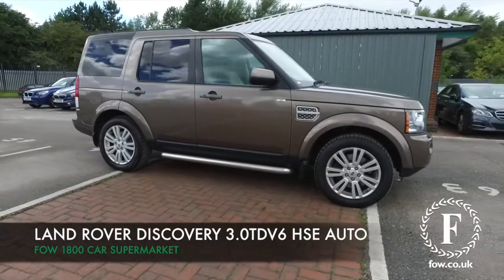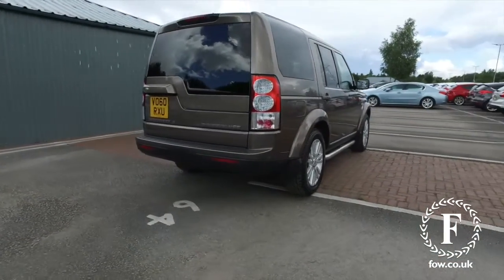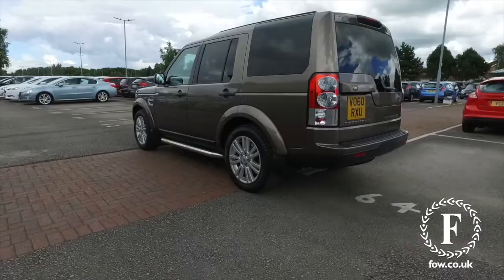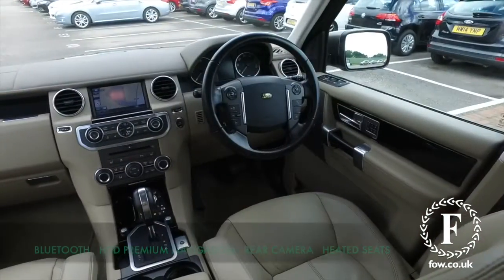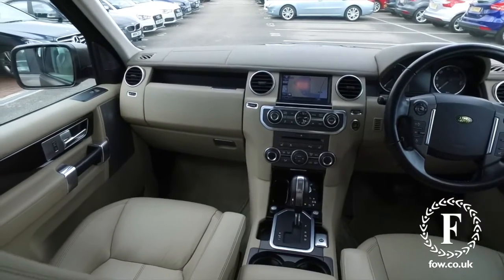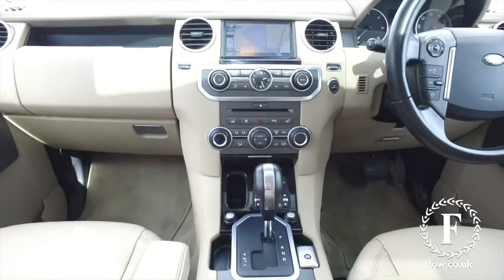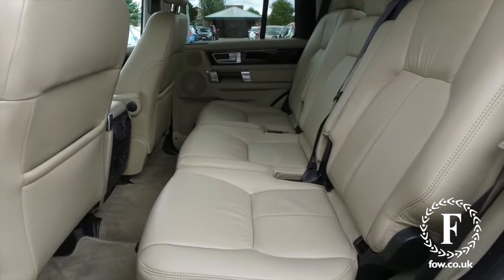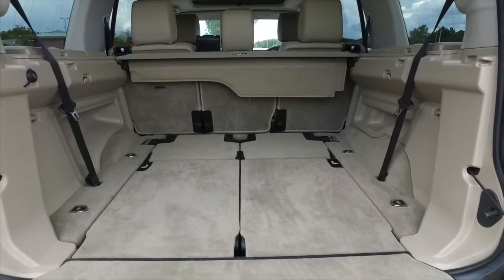LAND ROVER HSE TDV6 AUTO (2010) 3.0 Tdv6 Hse 5dr Auto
DETAILS:
First registered: 23/09/2010
Current mileage: 63440
Registration: VO60RXU
Colour: Bronze

FEATURES:
Bluetooth telephone connectivity,Cruise control,Front park distance control,HDD Premium navigation including voice control and TMC with touch screen,PAS,Push button starter,Rear park distance control,Rear view camera,Trip computer,DAB Digital radio,Steering wheel mounted audio controls,'Global' closing of front/rear windows,Body colour bumpers,Body colour door mirrors,Body colour rear applique panel,Body coloured wheel arches,Elec heated + adjust door mirrors,Electric front sunroof and fixed rear glass,Front and rear electric windows,Heated windscreen + washer jets,High beam assistant,Oberon finish door handles,Power foldback door mirrors,Roof rails,Tailgate wash/wipe,Titan finish two bar grille,3rd cupholder in row 1,Accessory socket in rear,Auto climate control,Complex 35/30/35 2nd row seat,Cup holders,Electric height/reach adjustable steering column,Heated seats front and rear,Illuminated vanity mirrors,Interior mood lighting,Isofix,Leather steering wheel,Loadspace cover,Luggage net,Split fold rear seat (65/35),Third row map lights,Bright pack - Discovery,Premium ICE pack - Discovery,Premium leather pack - Discovery,ABS + EBD + EBA,CBC - (Cornering brake control),Curtain airbags,Driver/Front Passenger airbags,DSC-Dynamic Stability Control,Electronic parking brake,Electronic traction control,Front and rear head airbags,Hill descent control,Seatbelt warning,Electric steering column lock,Engine immobiliser,Keyless entry,Locking wheel nuts,Remote locking,Volumetric anti theft alarm,Electronic air suspension/variable ride height,Terrain Response,Heated windscreen washer jets

This used car is for sale at Fords of Winsford Car Supermarket in Cheshire, UK